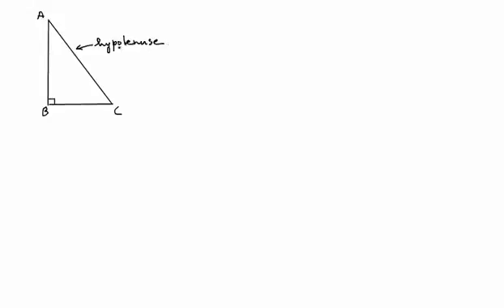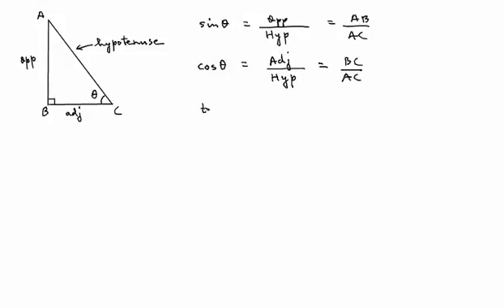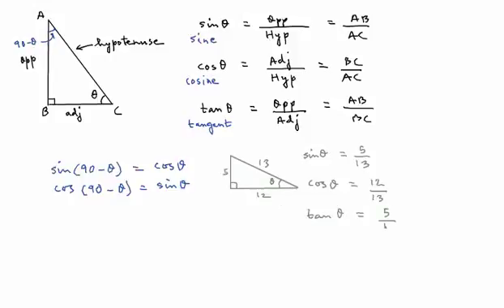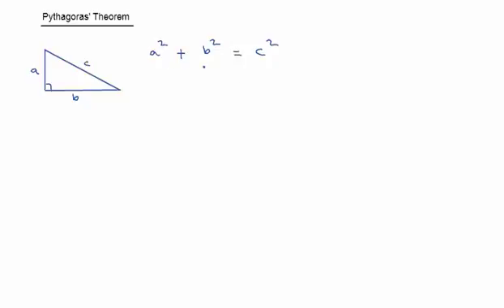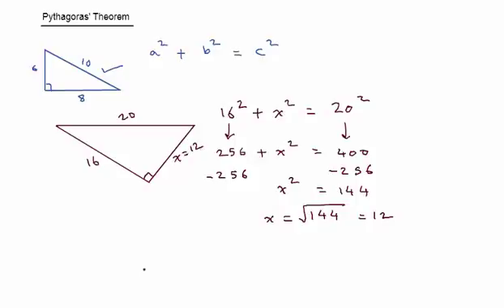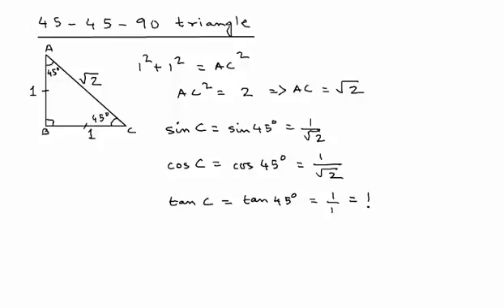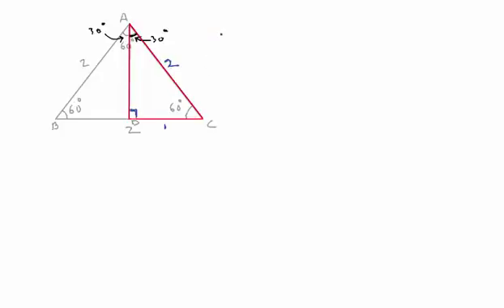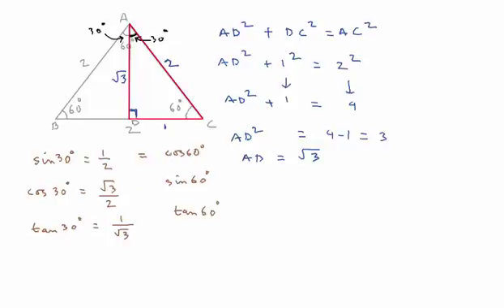Trigonometry I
This lesson is specially prepared to help students preparing for the WASSCE, NECO and JAMB Exams. It will enhance your knowledge and equip you for the exams.